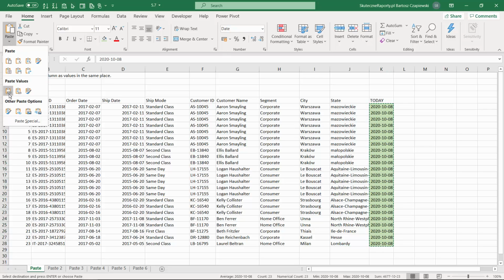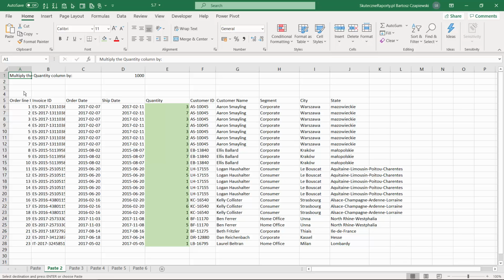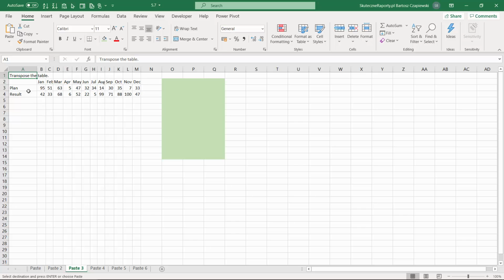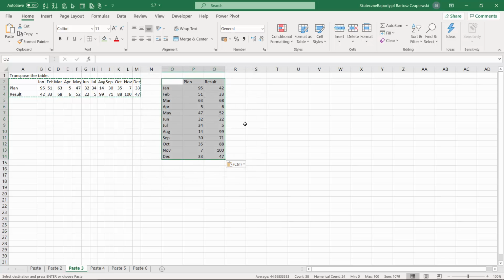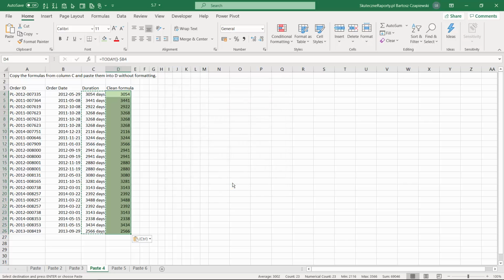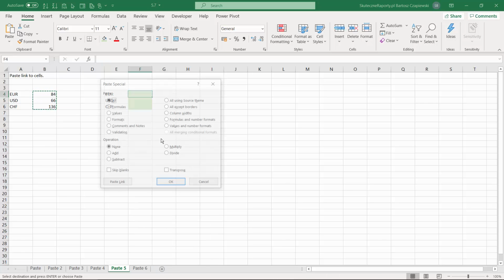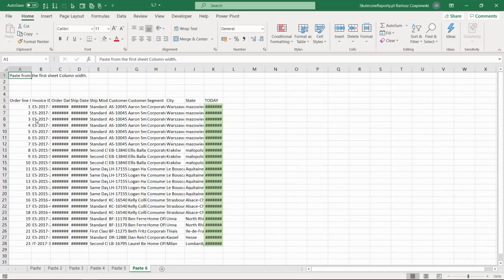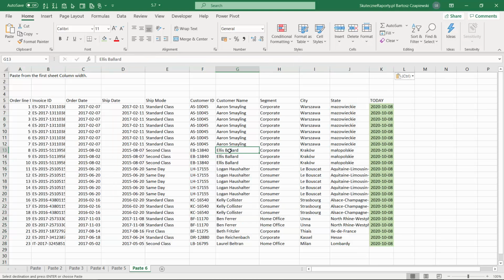5.7 Pasting [Excel formulas & data operations | FREE ONLINE COURSE]